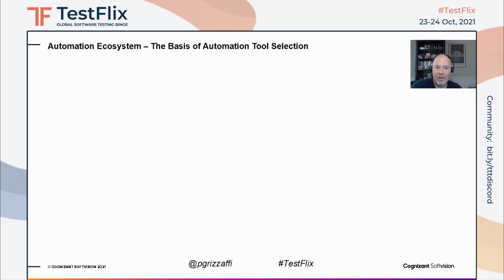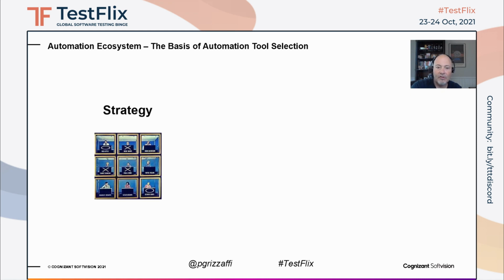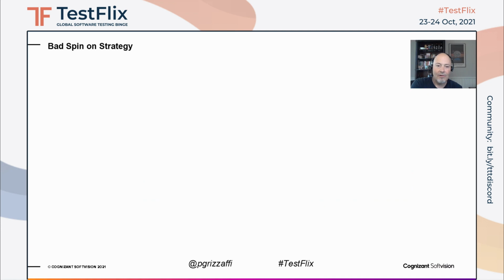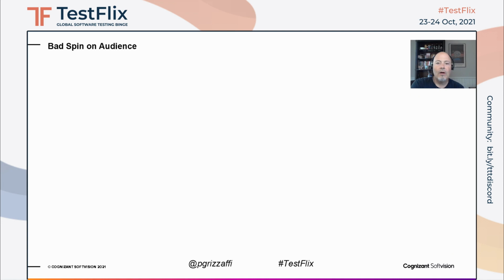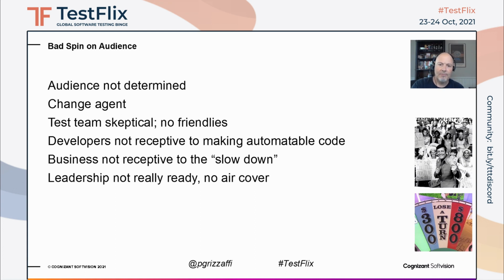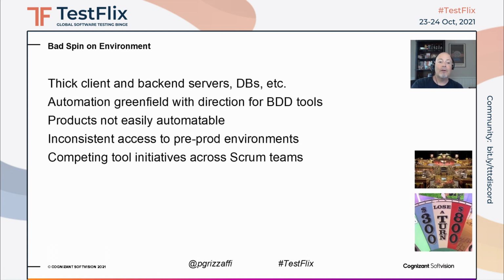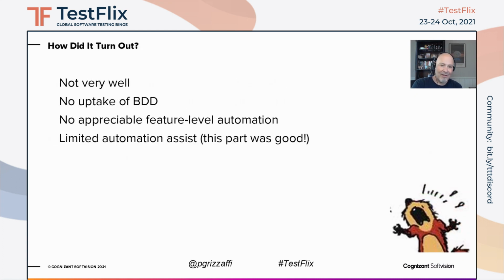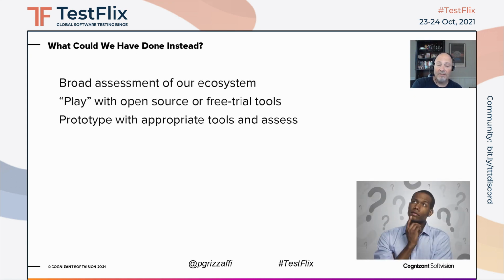"Bad Spin! Don’t Ignore Your Automation Ecosystem" by Paul Grizzaffi | automation testing strategy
About this Talk:
"Bad Spin! Don’t Ignore Your Automation Ecosystem" by Paul Grizzaffi

Takeaways:

- Strategy is the why and how you should automate based on business goals and value.
- Audience comprises the team members, directly and indirectly, interested in automation.
- Environment is the “where” you run automation and those applications with which automation interacts.
- Ignoring the context-specific aspects of the ecosystem increases the risk of automation failure.

On the game show Wheel of Fortune, contestants spin a giant wheel trying to earn money and win prizes. Not all the spaces are winners, though; wheel spaces such as “Lose A Turn” or “Bankrupt” are considered “bad spins”. This talk describes a bad spin in terms of poor test automation implementation.

Join Paul Grizzaffi as he presents a bad spin from his career that was not due to not respecting the organization’s automation ecosystem, i.e., the strategy, the audience, and the environment.

Speaker Bio
As a Principal Automation Architect for Magenic Studio at Cognizant Softvision, Paul Grizzaffi is following his passion for providing technology solutions to testing, QE, and QA organizations, including automation assessments, implementations, and through activities benefiting the broader testing community. An accomplished keynote speaker, international conference speaker, and writer, Paul has spoken at local and national conferences and meetings. He is an advisor to Software Test Professionals and STPCon, as well as a member of the Industry Advisory Board of the Advanced Research Center for Software Testing and Quality Assurance (STQA) at UT Dallas where he is a frequent guest lecturer. In addition to spending time with his twins, Paul enjoys sharing his experiences and learning from other testing professionals; his mostly cogent thoughts can be read on his blog

TestFlix 2021 had:
- 5.2M Social Media Reach
- 29k+ Social Media Likes
- 32k+ Social Media Mentions

- 101 Speakers
- 100 Talks
- 22 Speaker Countries
- 6000+ Registrations
- 99+ countries
 - 2350+ companies
- 2271 Attendees
- 4000+ Messages shared on Event chat

automation testing strategy,automation testing how to start,when to automate testing,when to start automation testing,when to do automation testing,risk of automation in agile process,risk of automation tools